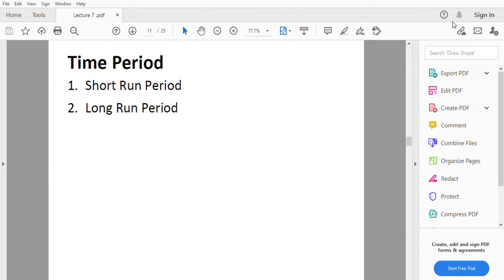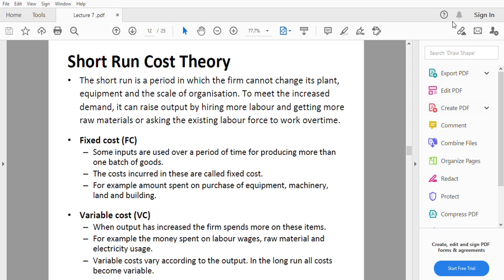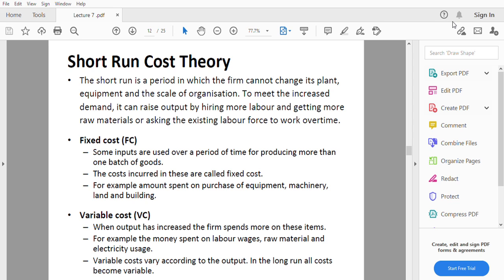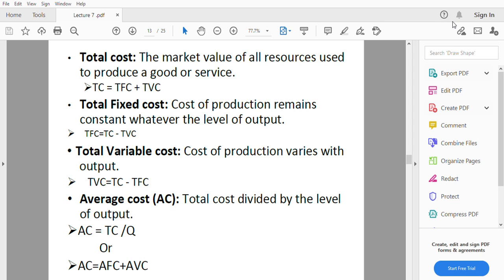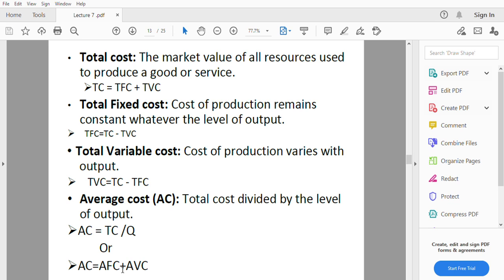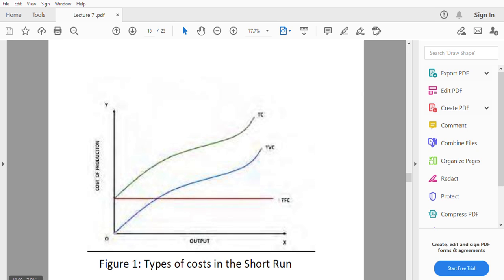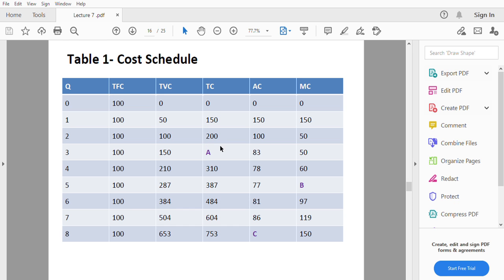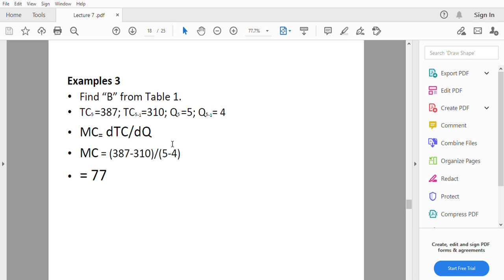COST THEORY PART 3